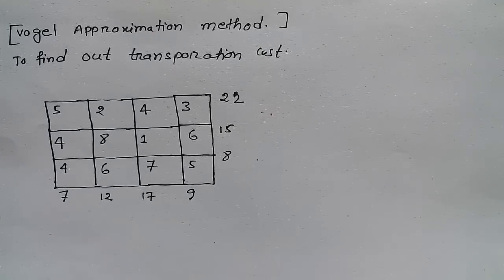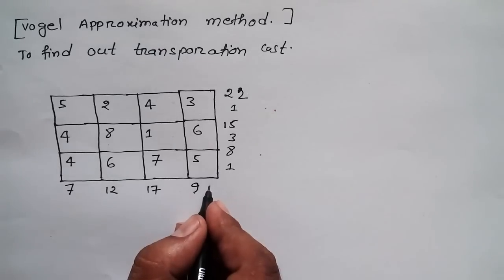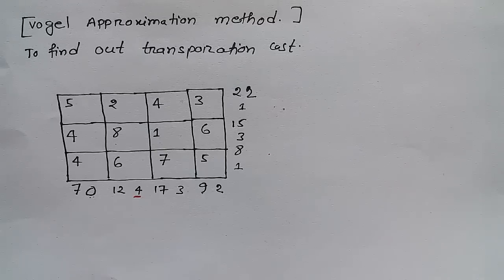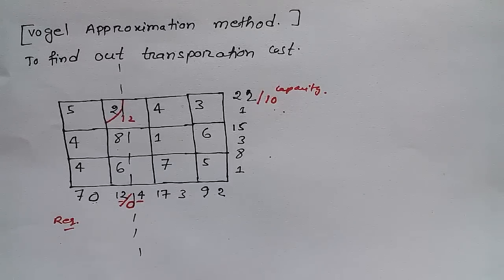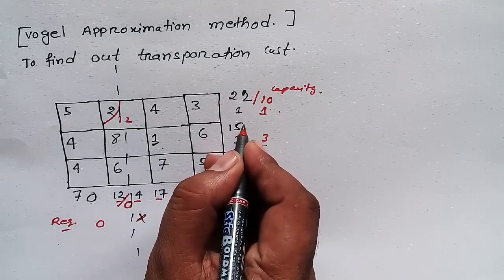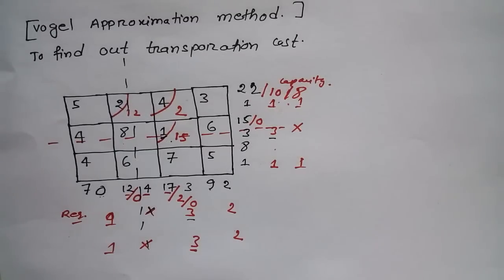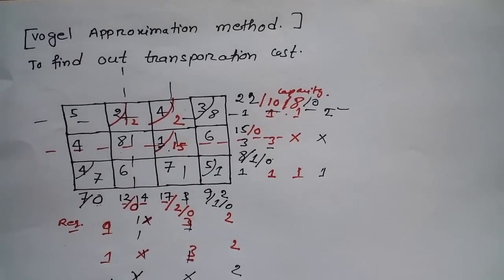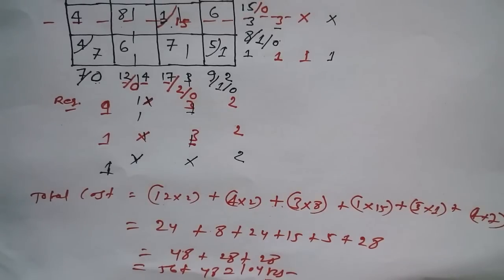How to Calculate Transportation Cost Using Vogel Approximation Method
How to Calculate Transportation Cost Using Vogel Approximation Method, this method is also known as penalty method.